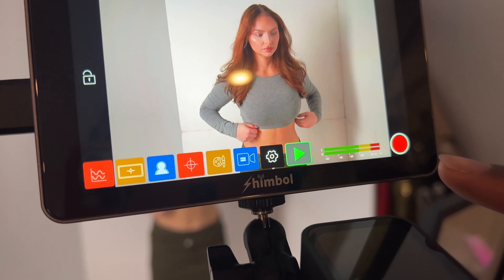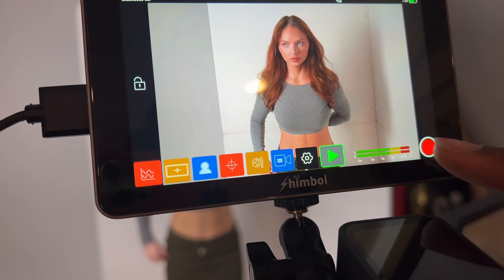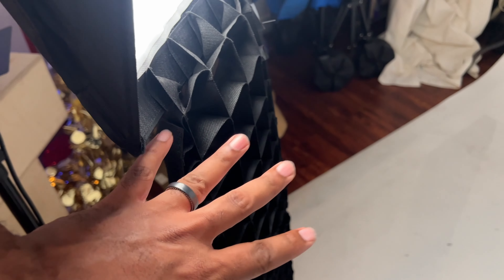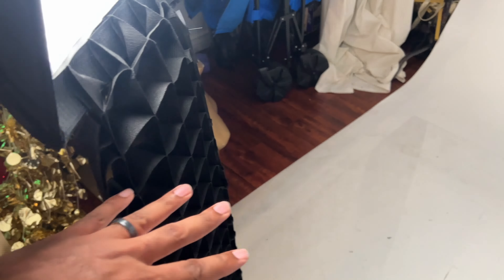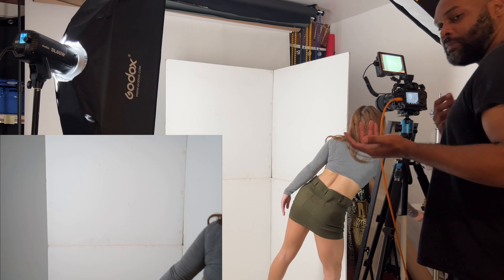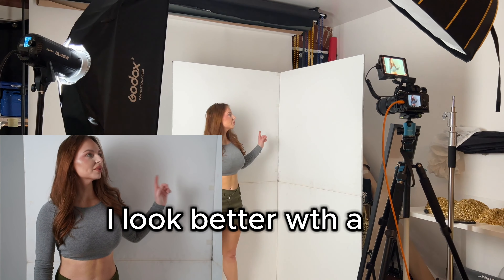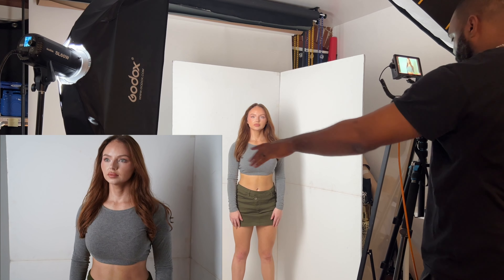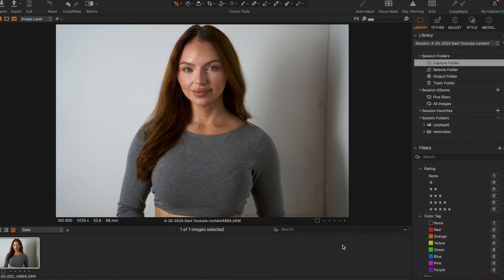Dramatic lighting using 1 continuous light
In this video, I’ll show you how to create stunning and dramatic lighting using just one continuous light. Whether you’re a beginner or a seasoned photographer, mastering lighting techniques can take your photos to the next level. Join me as I demonstrate how to achieve professional-looking results with minimal equipment.

Camera
Lens
Continuous light
Strip box with grid
Screen recording monitor
Tripod
V-Flat
Wireless microphone
Tether cable